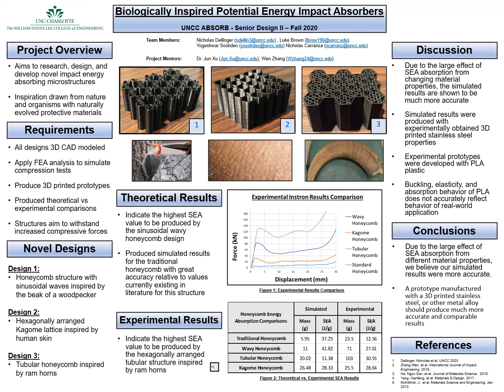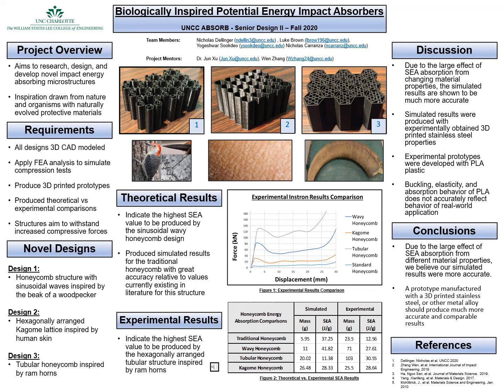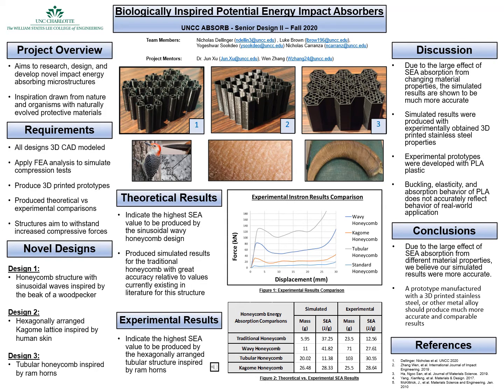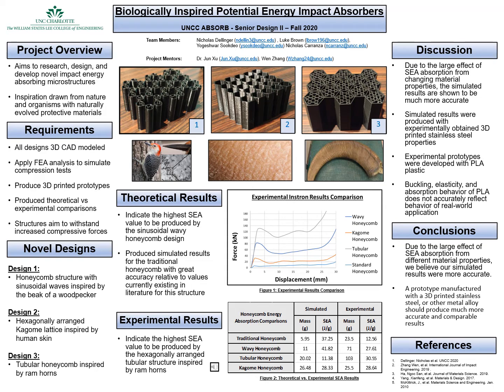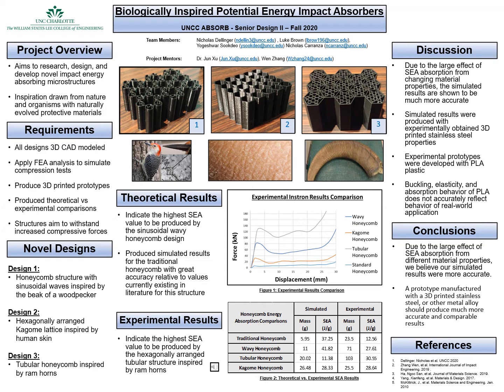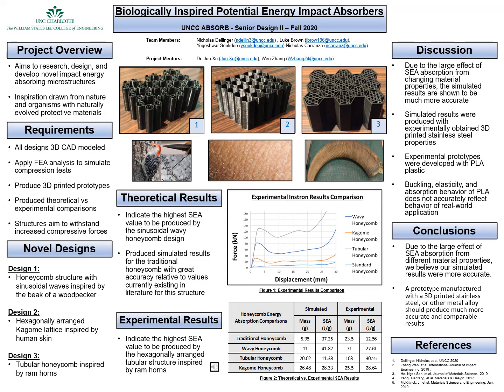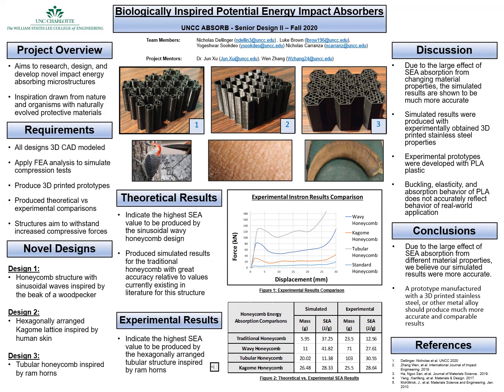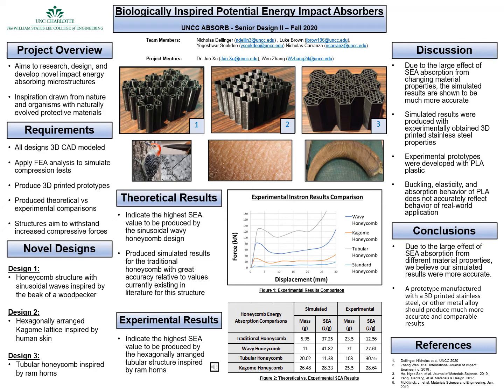UNCC_ABSORB - Fall 2020